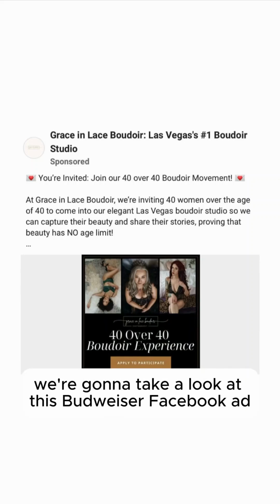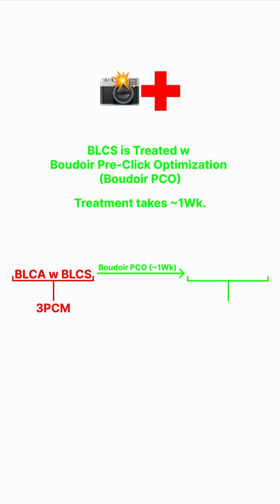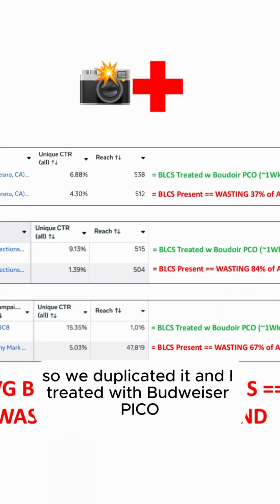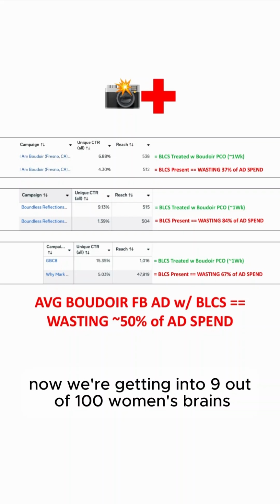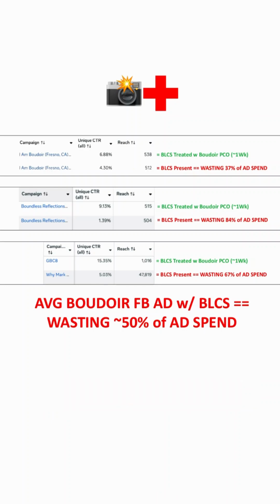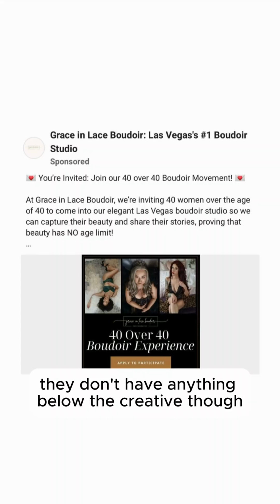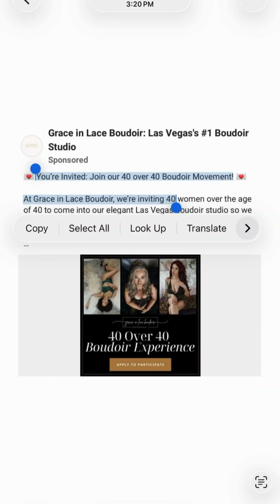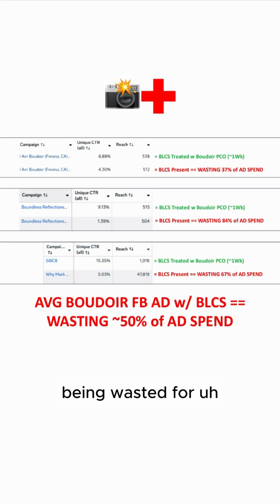Why Boudoir Facebook Ad Spend That Funds Women Who Scroll Past Is A Pre-Click Problem Every Time